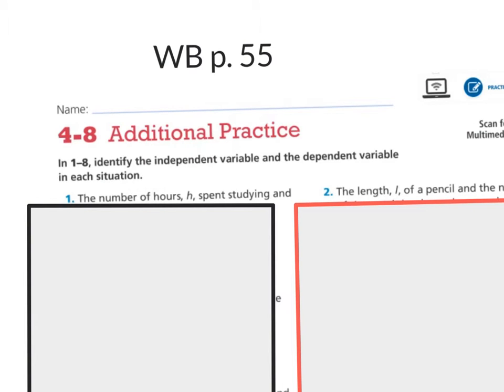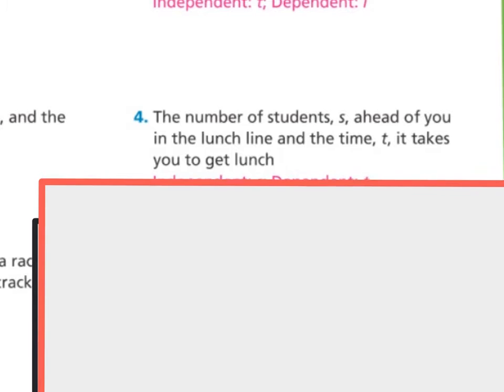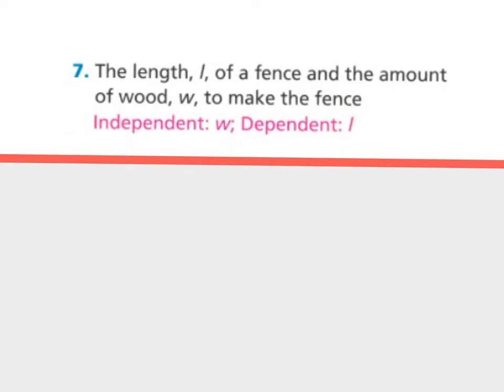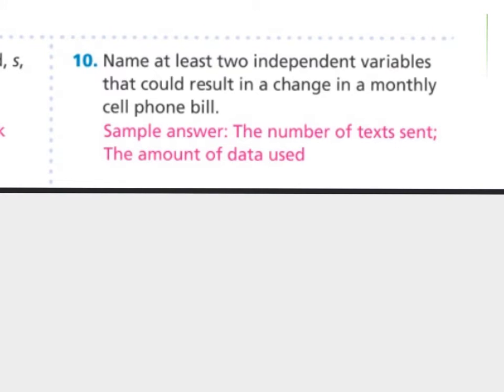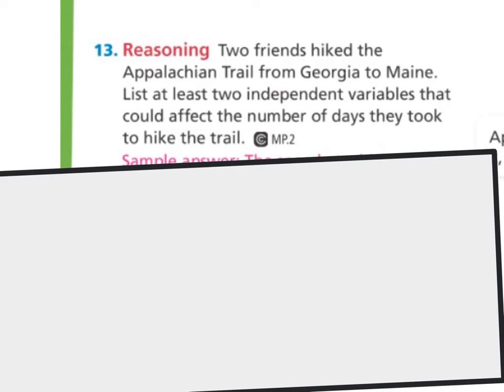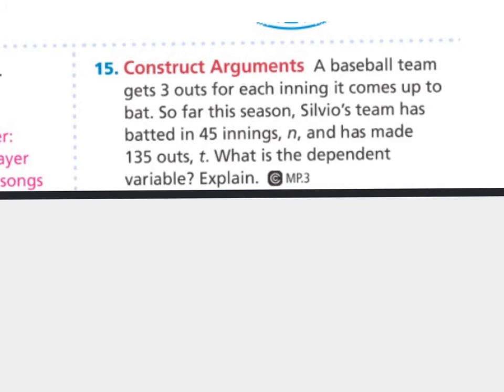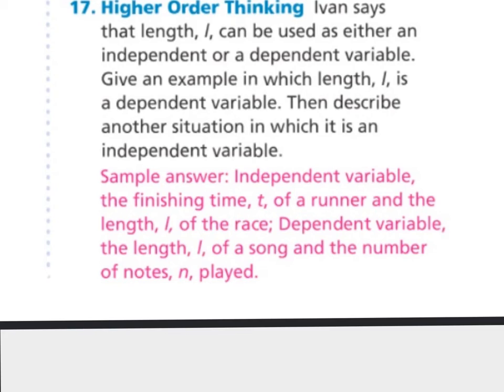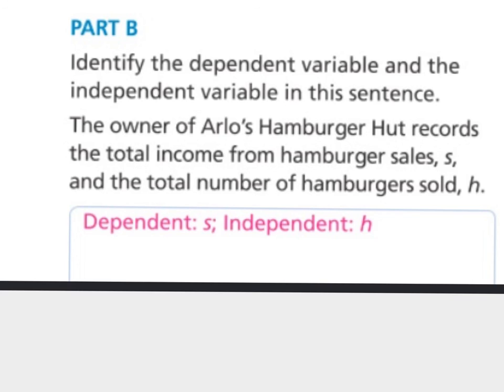(3rd part) 4-8 6th Pearson Dependent and Independent Variables